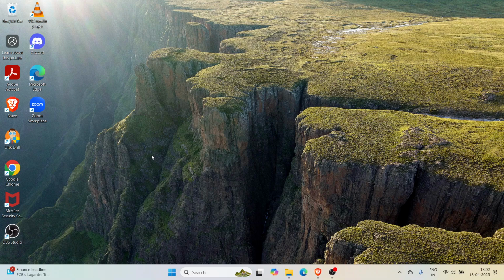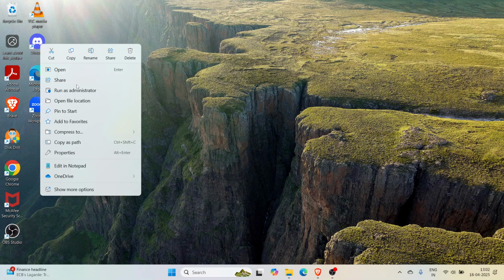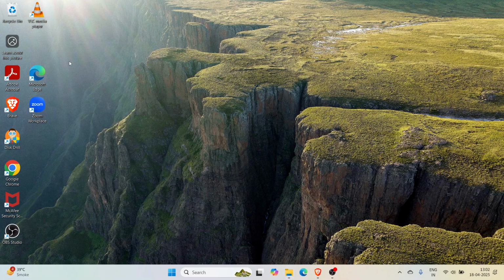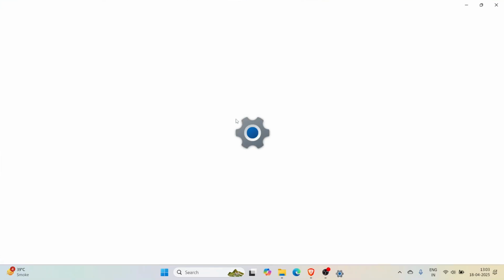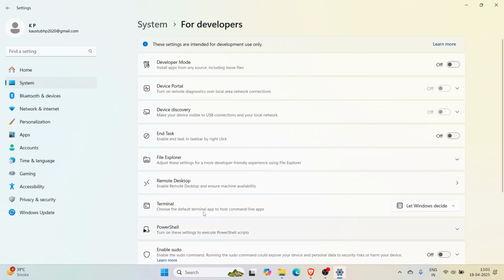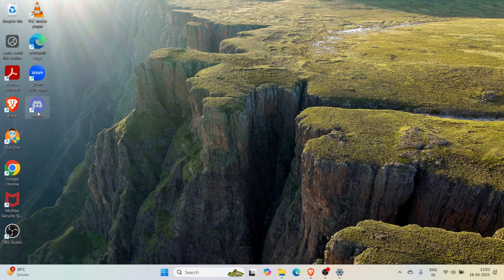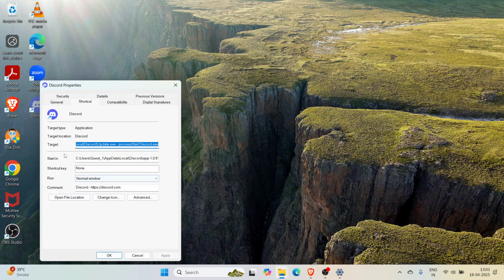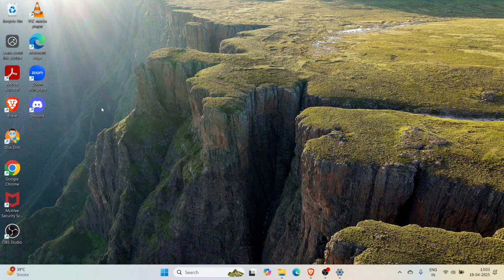How to Hide Icons on Desktop Windows 11 | Step-by-Step Guide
🖥️ Want to declutter your desktop and hide icons on Windows 11 ? This beginner-friendly guide will walk you through how to hide icons on your desktop step by step in 2025. Whether you're aiming for a cleaner workspace, preparing for a presentation, or simply reducing distractions, this tutorial will help you manage your desktop layout effortlessly.

🔍 What You’ll Learn in This Tutorial:
✅ Understanding the options for hiding desktop icons in Windows 11
✅ Using the "Show desktop icons" toggle to hide all icons instantly
✅ Customizing which icons (e.g., Recycle Bin, File Explorer) appear on your desktop
✅ Creating a clutter-free desktop by organizing files into folders or libraries
✅ Restoring hidden icons whenever needed with a simple toggle
✅ Tips for maintaining a clean and organized desktop environment
✅ Troubleshooting common issues like missing icons or settings

This guide is perfect for anyone who wants to simplify their desktop interface and create a more professional or distraction-free workspace. With clear instructions, practical examples, and actionable tips, you'll learn how to hide and manage desktop icons efficiently.

🌟 Key Features Covered:

Step-by-step process for hiding and showing desktop icons in Windows 11
Tools for customizing visible desktop icons like Recycle Bin or This PC
Tips for organizing files and folders to reduce desktop clutter
Quick toggles to hide or restore icons without third-party tools

🔗 Additional Resources:
For more tutorials on Windows 11, system optimization, and productivity tips, subscribe to our channel and check out our blog for detailed guides on simplifying your digital workspace and resolving common tech issues.